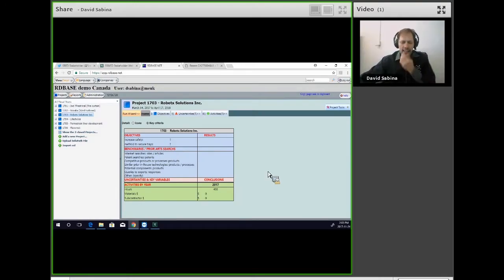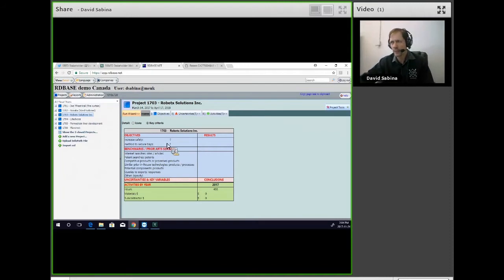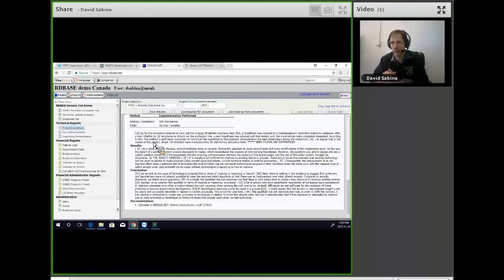III.3 Robotx Solutions - routine engineering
The claimant was vague about objectives & issues involving technological advancement.